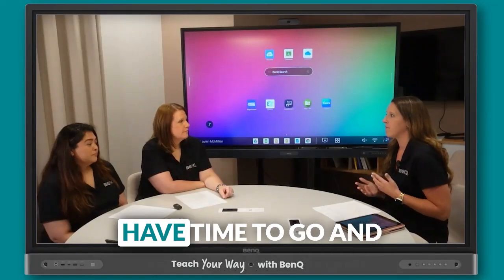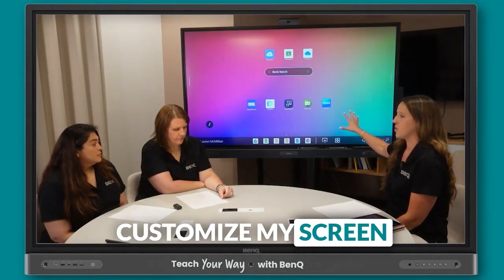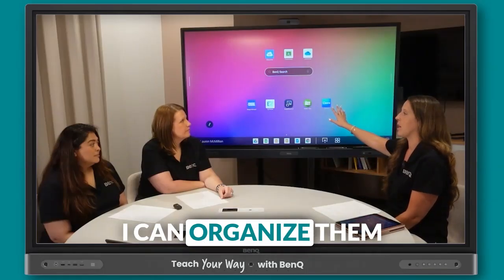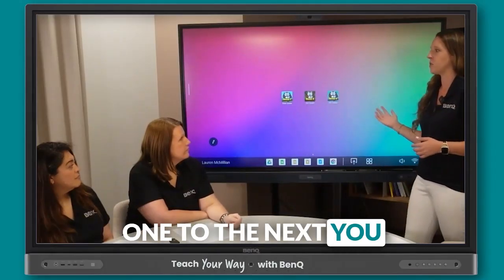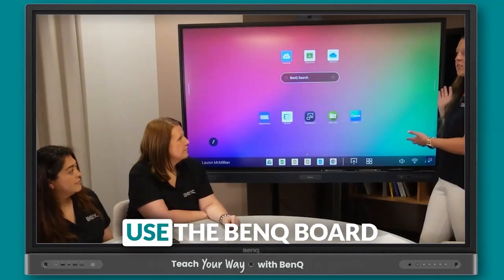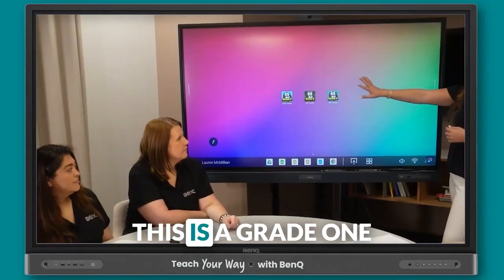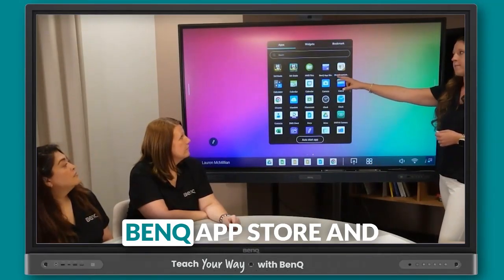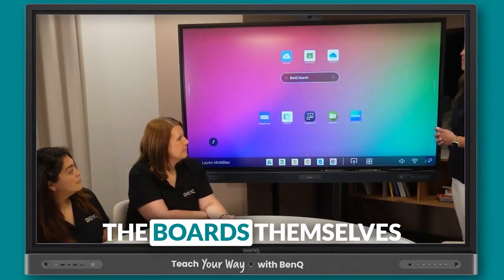BenQ Board Hack: One Swipe To Every Tool Kids Love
Teachers do not have time to hunt for resources. In this reel, we show how customizing your BenQ Board screen boosts productivity, keeps favorite tools at your fingertips, and gets students up and engaged fast. Featuring EasyWrite, the BenQ App Store, and grade-level interactive activities.

What you will see:
 • Two customizable screens for instant access to lessons and resources
 • Using the BenQ Board as a student station while you teach small groups
 • Interactive activities from the BenQ App Store that make kids want to participate
 • EasyWrite digital whiteboard tools that let you teach, annotate, and save work

Why it works:
 • Fewer clicks, more teaching time
 • Consistent setup across classes
 • Built-in activities aligned to primary grades